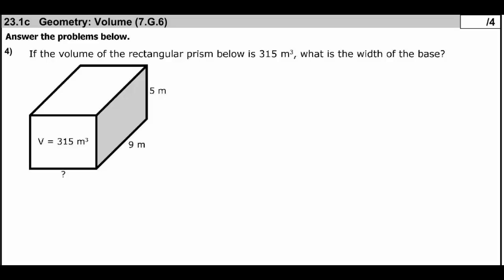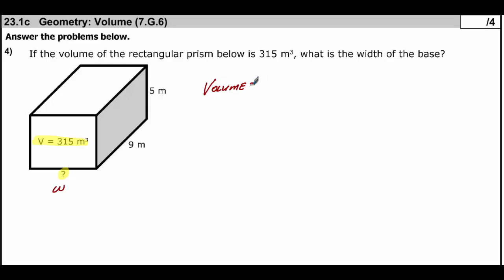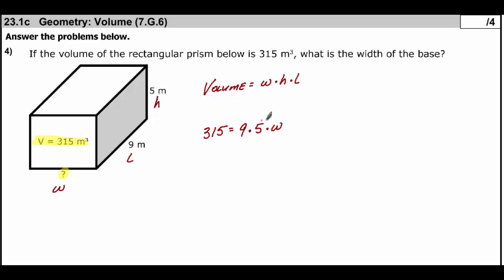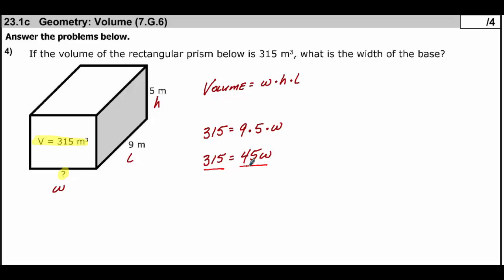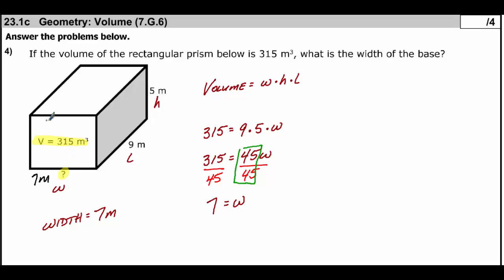Mr. Willmarth, AGGIE Math-7: Geometry: Volume (Concept 23.1c)